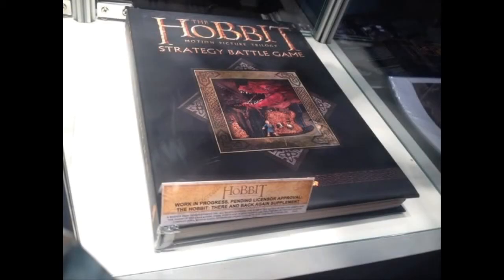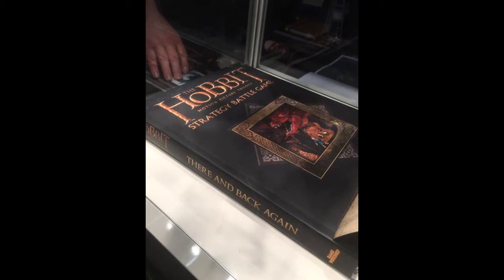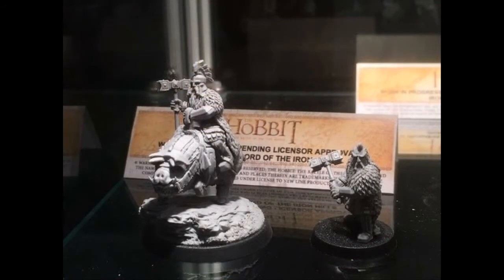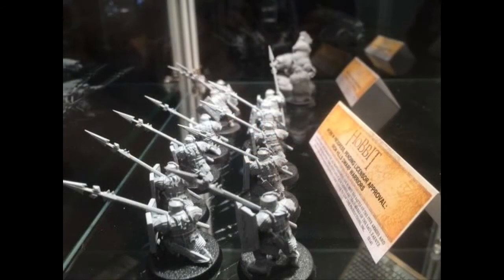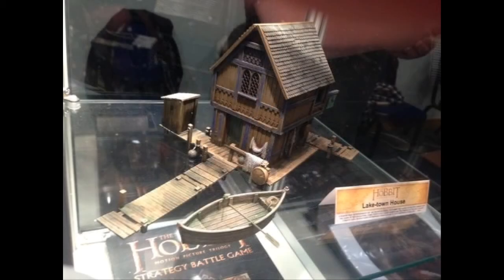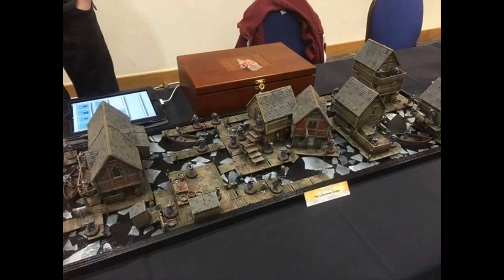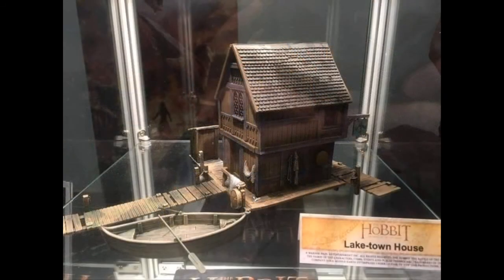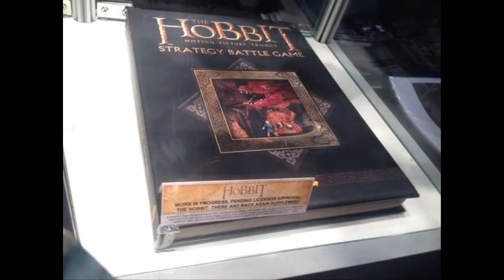Warhammer Fest New MESBG Forge World Lord Of The Ring Miniatures & Terrain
Finally Lord of the Rings players/fans now have some new Miniatures coming out soon and some really Awesome Lake town Terrain Pieces.